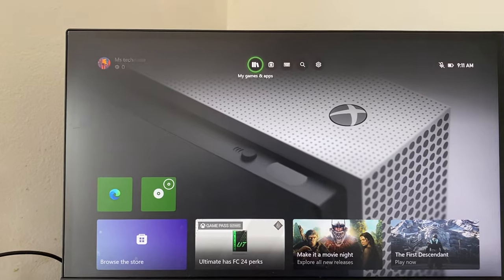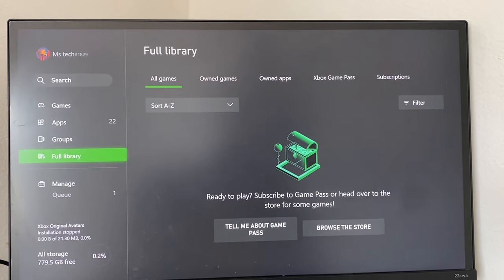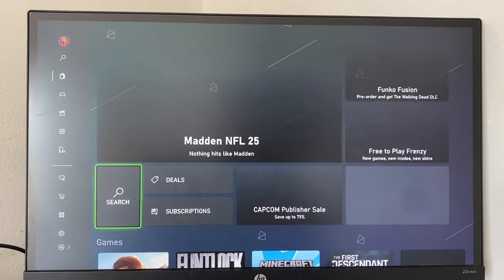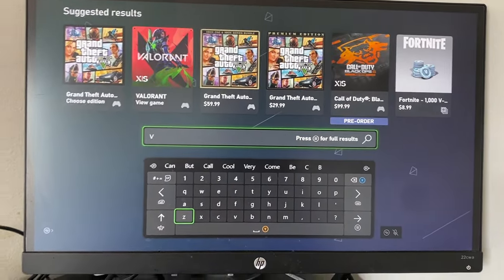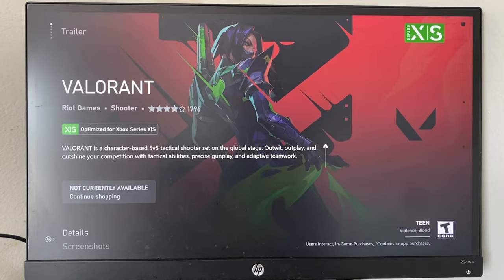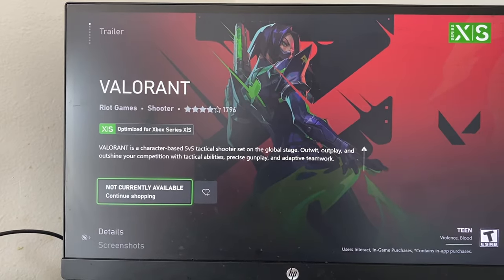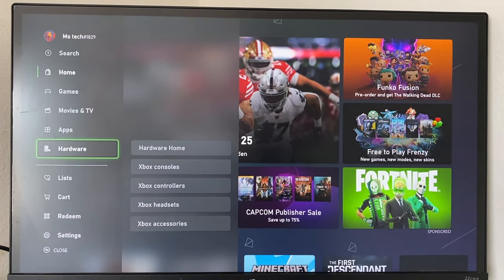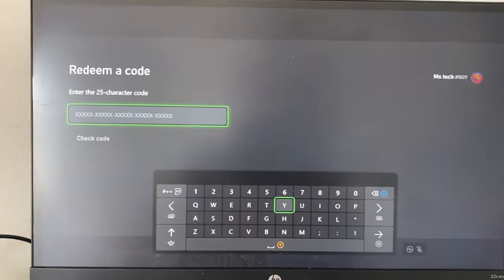XBOX SERIES X/S: How To Download Valorant! (Tutorial)